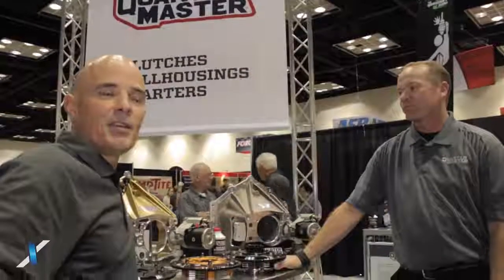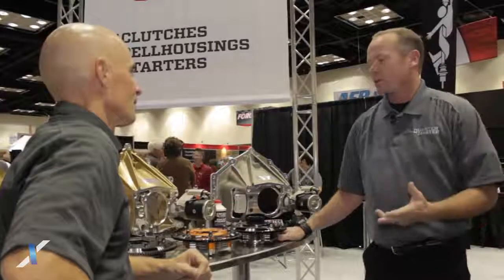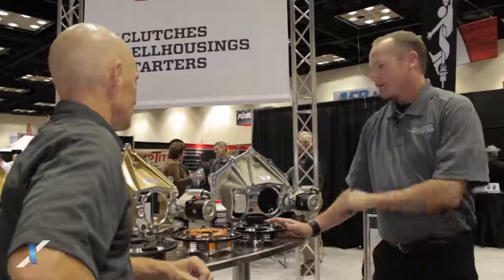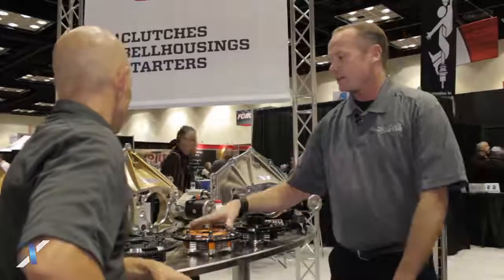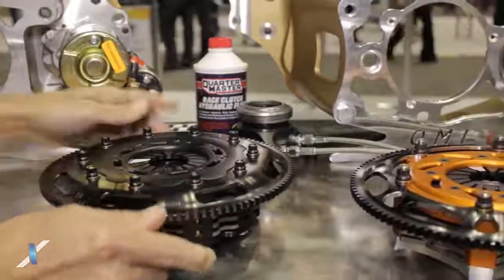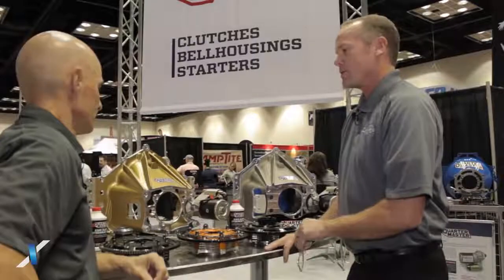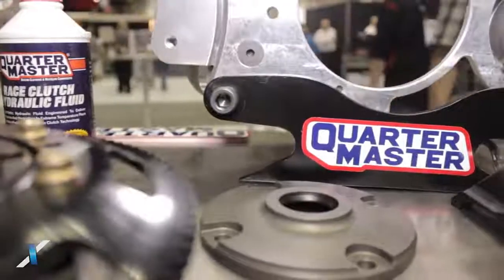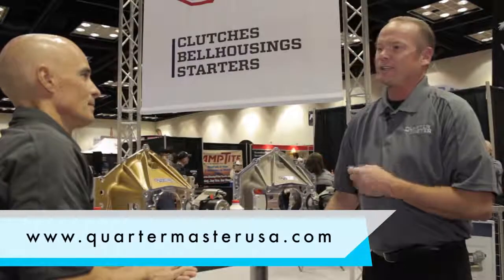2014 PRI Show - Quarter Master Bellhousing Kits